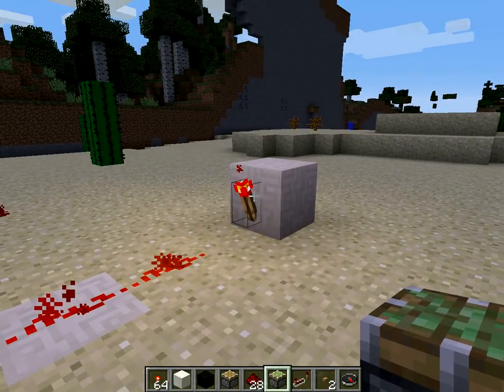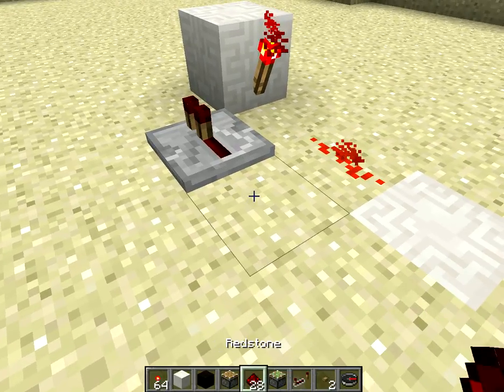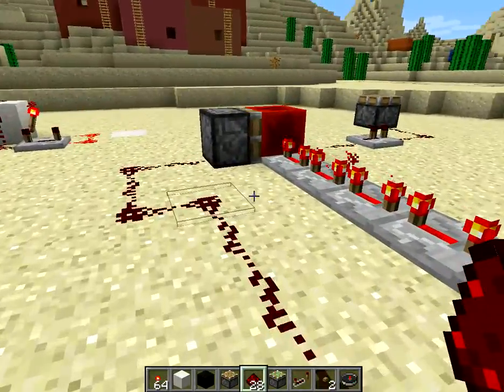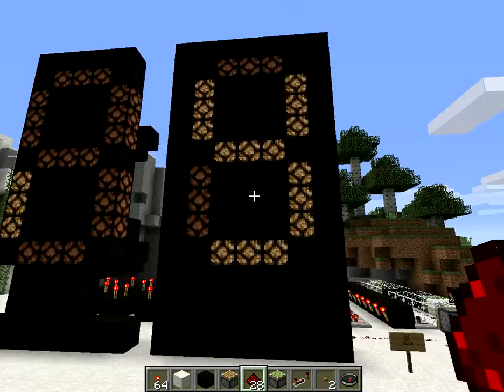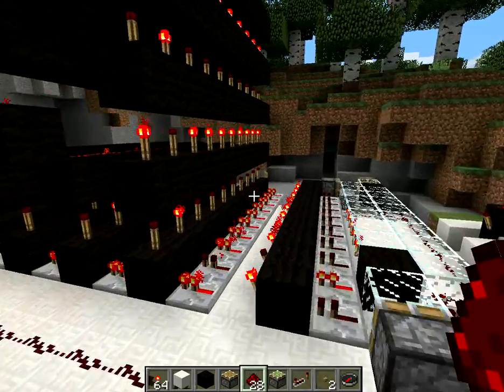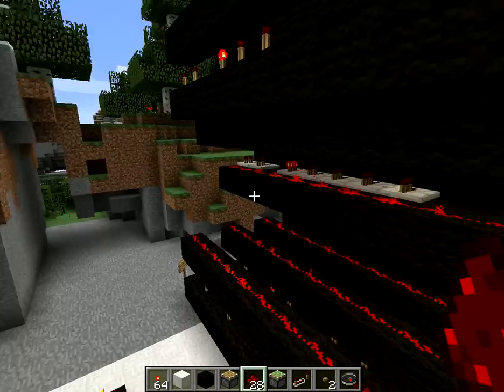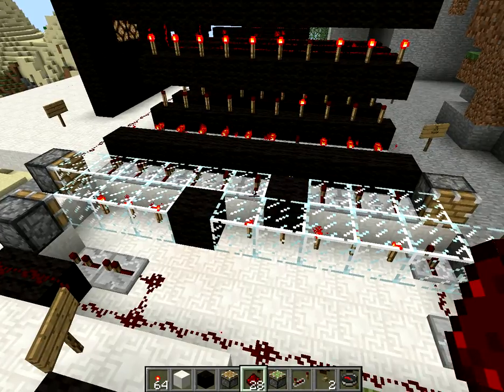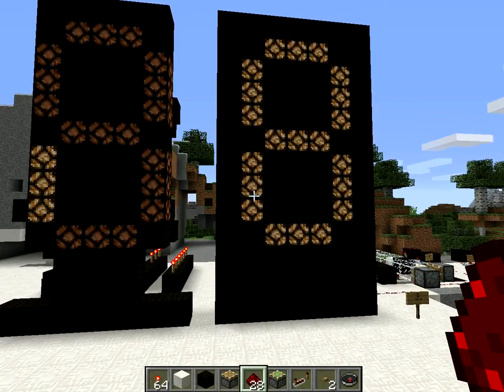VSTE Minecraft Redstone intro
Some initial red-stone demonstrations for the VSTE VEPLN group.